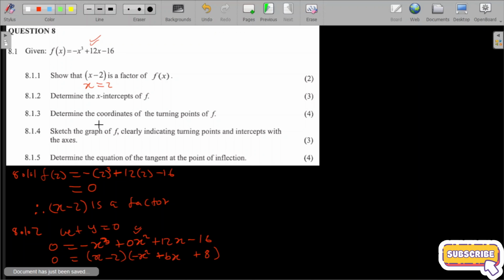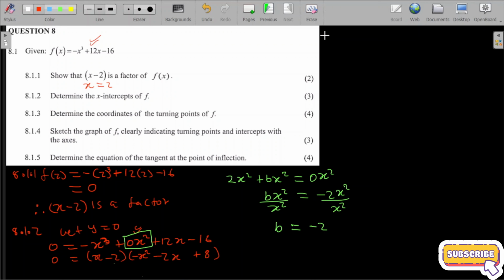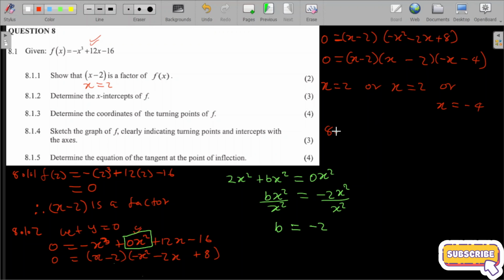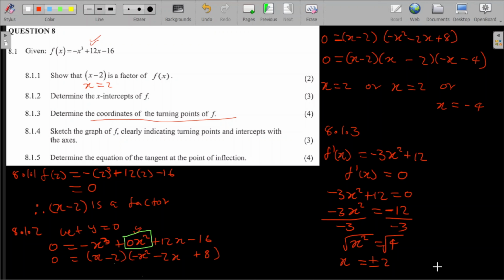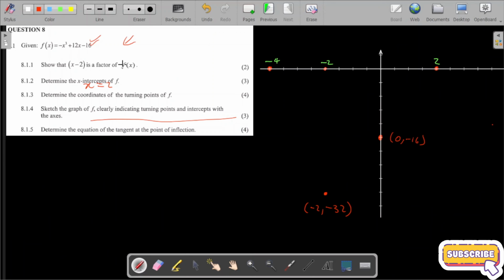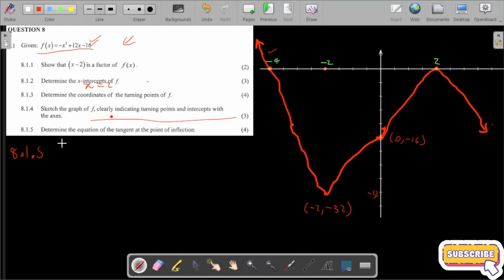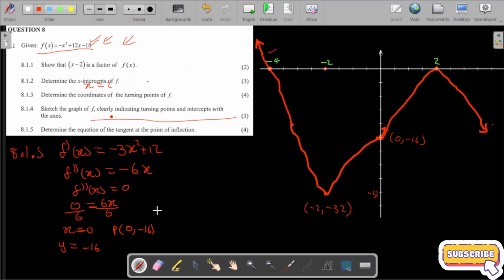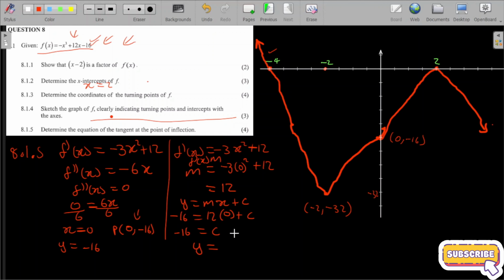JUNE EXAM 2024 EC | Question 8 | Mathematics | Grade 12 | Prep For June Exams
EASTERN CAPE JUNE EXAM 2024 QUESTION 8